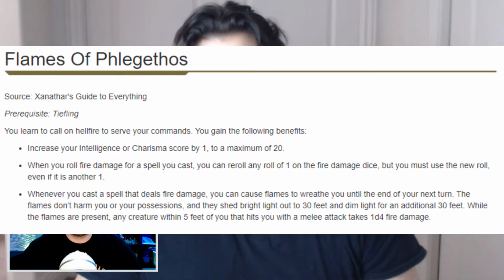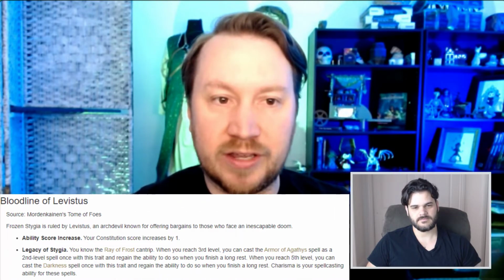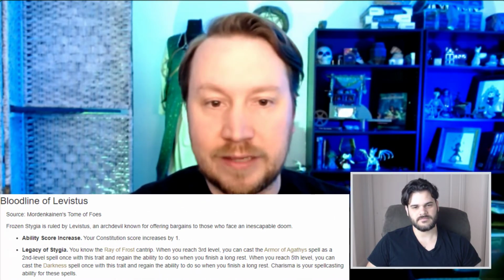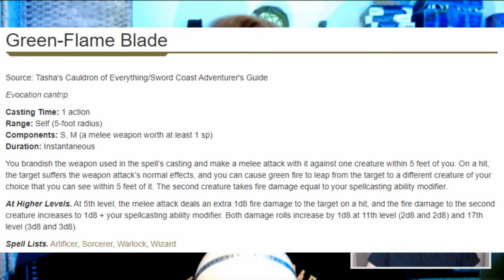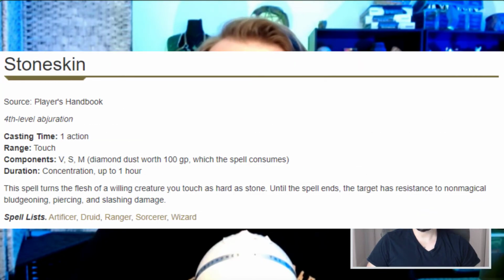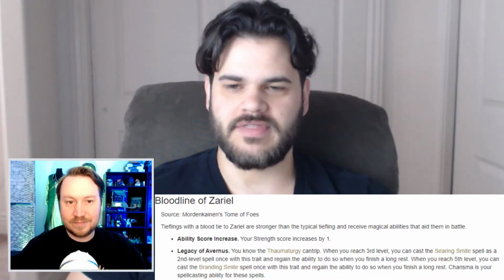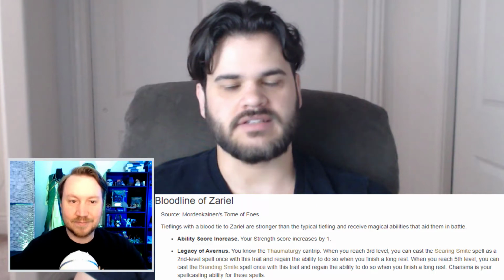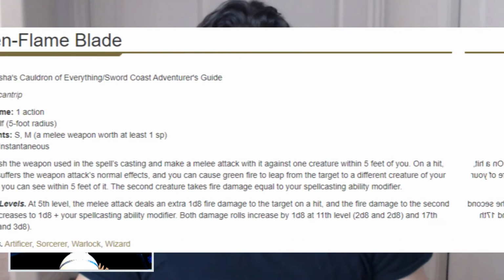TWO Flames of Phlegethos Sorcerer Builds with @FlutesLoot | D&D 5e Challenge Build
Welcome to our very first collab! Sage challenged Jordan at Flutes Loot to create an entire build centered around Flames of Phlegethos. Not only did Jordan accept our challenge but he absolutely blew us away!! Check out his impressive build in this video. Thank you so much for joining us, Jordan!

📜CHAPTERS📜
0:00 THE CHALLENGE
0:37 Jordan's Build
5:22 Sage's Build

🎵MUSIC🎵
Song: Drifting at 432 Hz